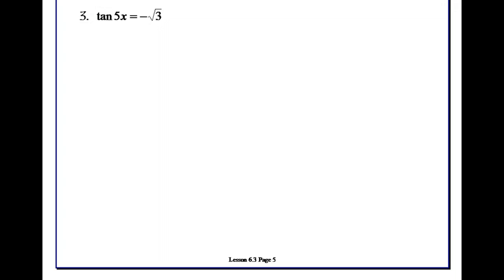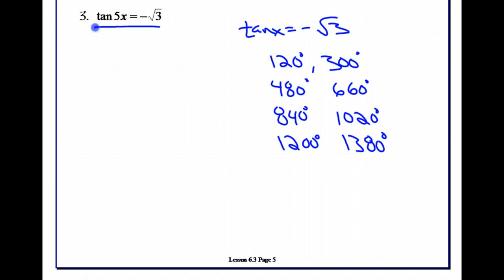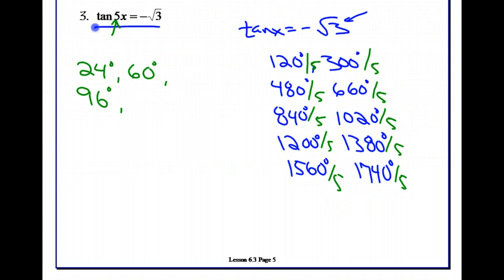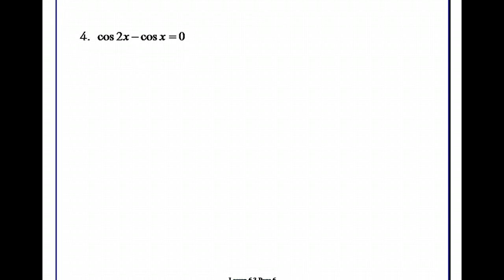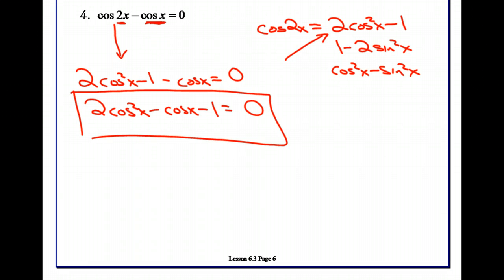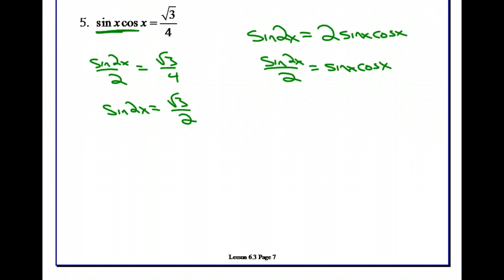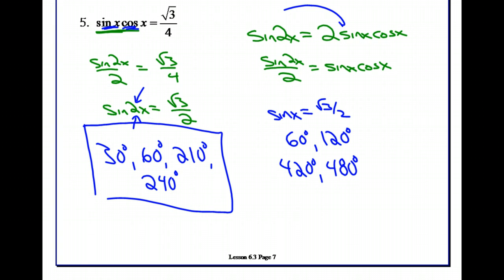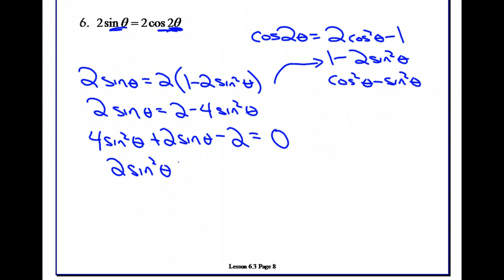Lesson 6.3 Part 2